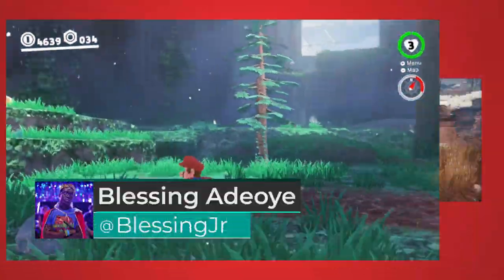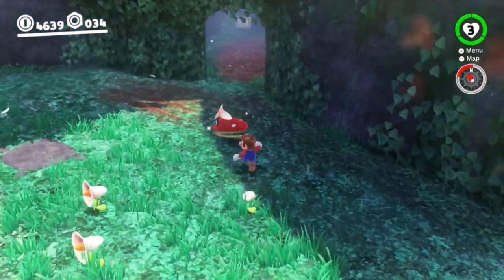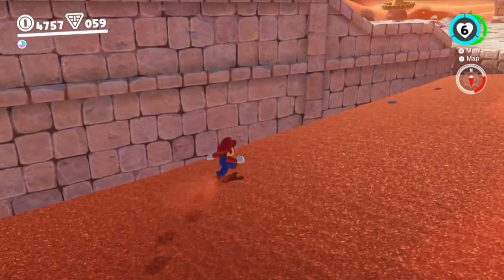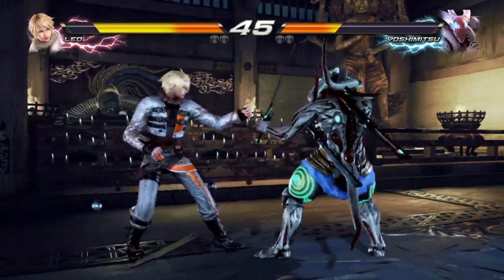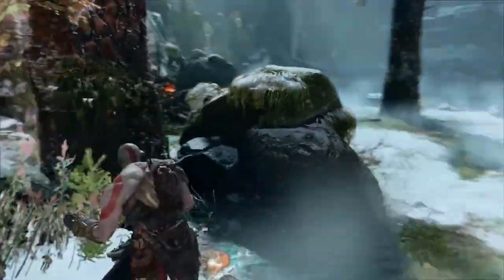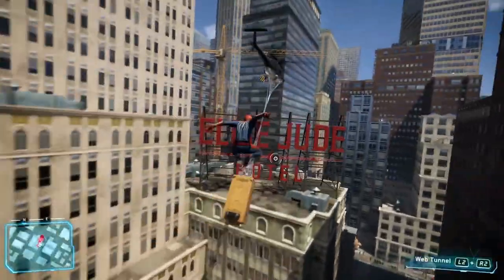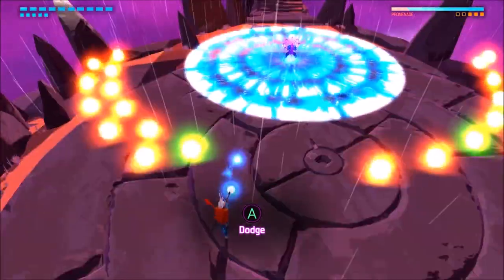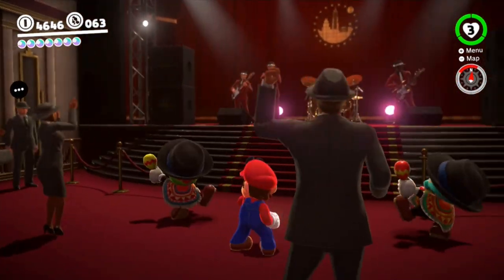Breaking Down Video Game Mechanics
What are video game mechanics? What are they and how do they work? Let's find out!

Your feedback is important to us! We hope you enjoyed this video on video game mechanics.

Follow OK Beast!